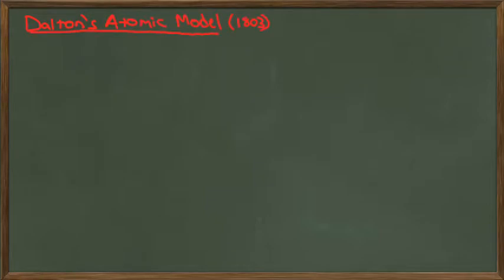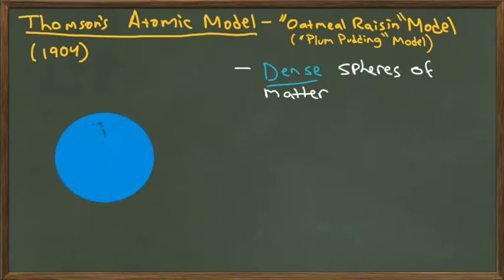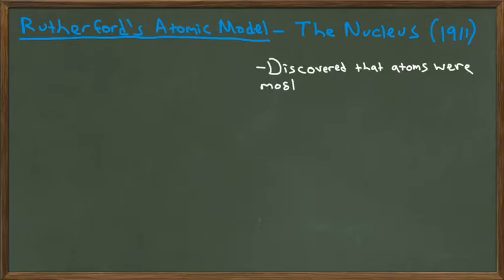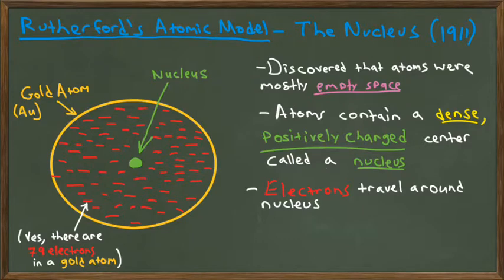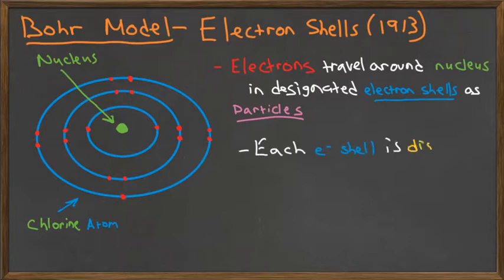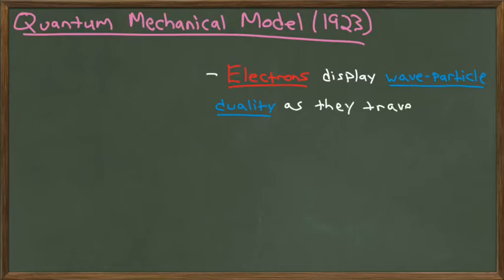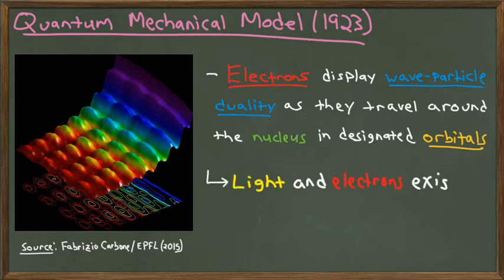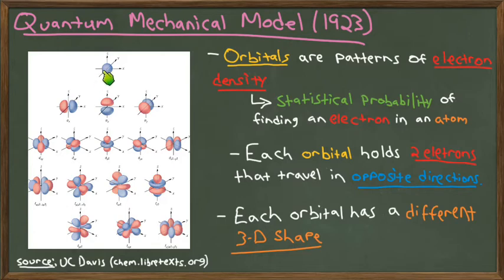Chapter 4: Atomic Models